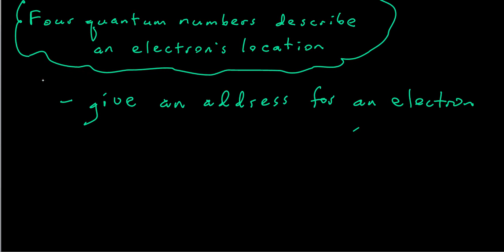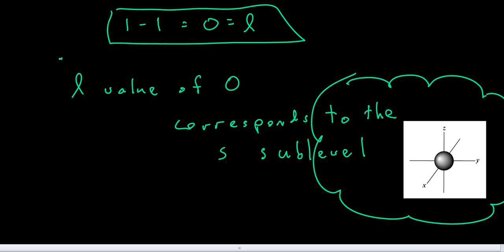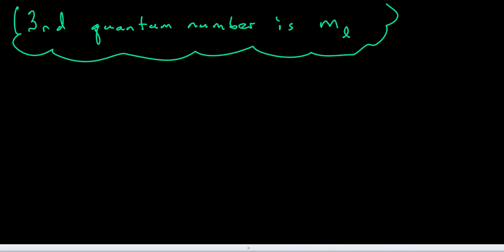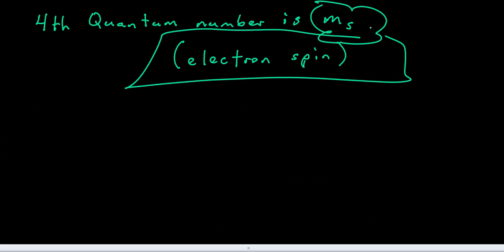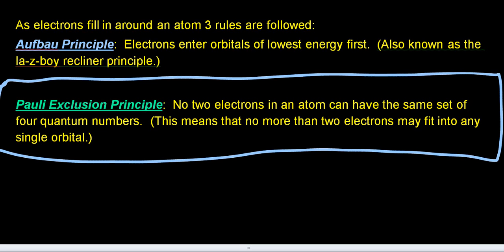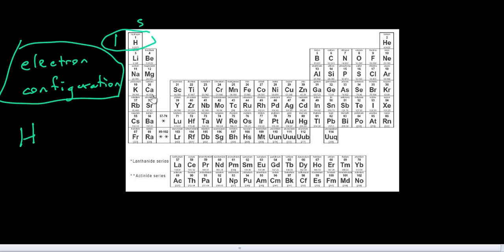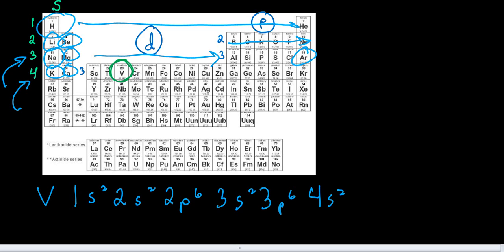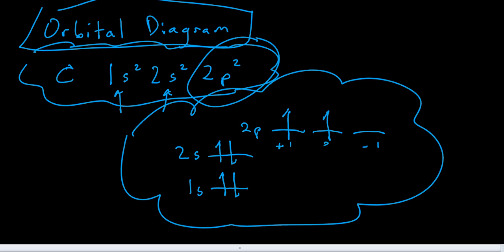1V quantum numbers and orbitals